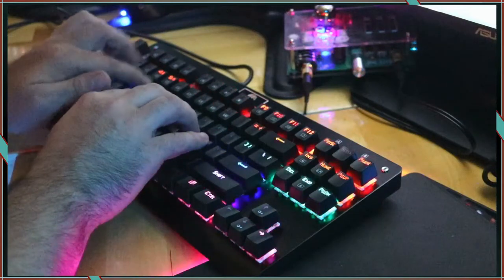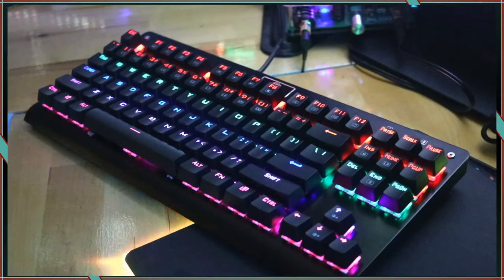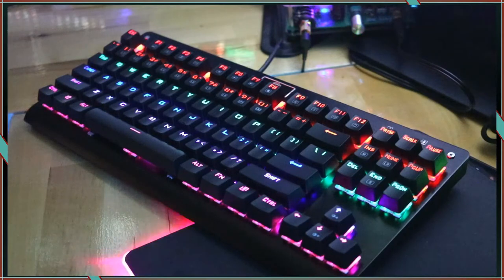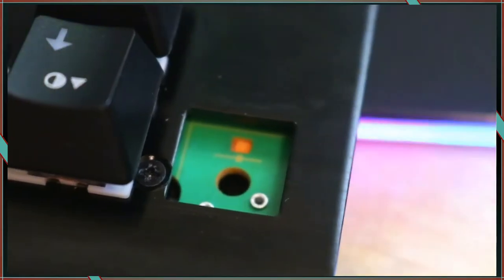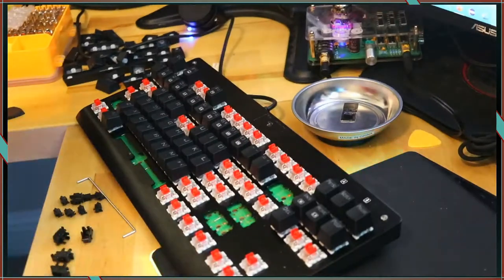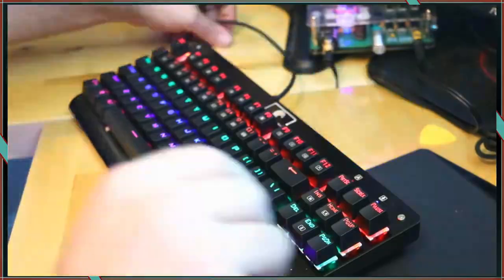Keyboard Build: Z-77, the cheapest hot swap keyboard: Foam Mod, Stabilizers (Outemu Red)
I modded my E-yooso / War falcon Z-77 keyboard with Foam and Band-aids. Take a listen to the before and after the small upgrades!

In this video:
Z-77 review and overview: (0:00)
How to open the z-77: (0:44)
Foam mod: (0:55)
Clipping the stabilizers: (1:00)
Sound test, Stabilized keys: (1:46)
Sound test, before: (1:53)
Sound test, after: (2:31)
Final thoughts, B-roll, and outro: (3:05)

I am currently on a quest to find the best hot swap keyboards under $100, and found several good options on amazon. This was the fifth keyboard that I decided to mod out of several, and found that the results were pretty good, but could have been better because of the poor quality of switches.

I chose the TKL instead of a smaller 60% or full size for three reasons: I wanted a standard layout, so I can change the keycaps, I did want arrow keys, but didn't want to have to rely on a number pad anymore.

I will also be trying out and modding the Womier K87, the EPOMAKER SK64S, Royal Kludge RK68 (RK855), and GMMK TKL

Most of the keyboards will be brown switches, but a couple of them will be linear. It will be a mixture of optical, gateron, cherry, Zealios V2, among others.

Overall I feel that this model was the cheapest and had the least number of features. The others have other things going for them, like the best for your money, highest quality, most unique, and most aesthetic.

I will be doing a series finale for these hot-swap boards, and we'll see where it goes!

NEXT up is the Finale!

Thanks to @TaeKeyboards for posting his E-element Board for me to find where the final screw was! I'm a fan of his videos, check him out if you liked this video!

Recording peripherals!

Canon 80D:

Blue Yeti: